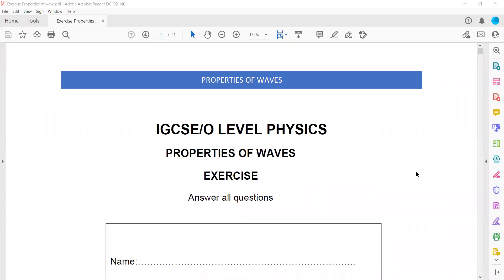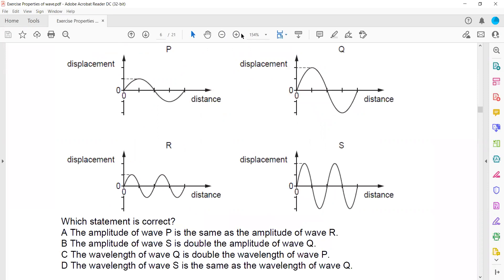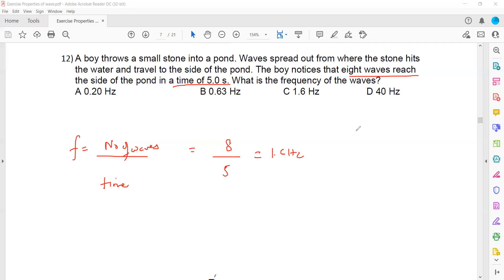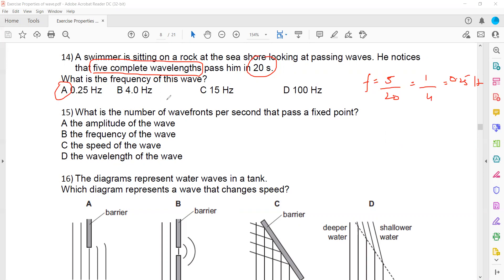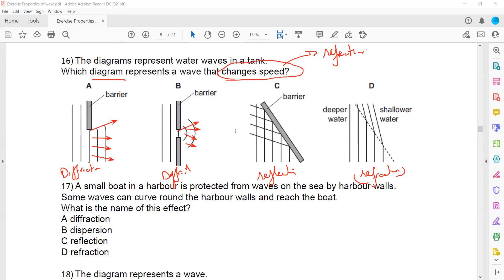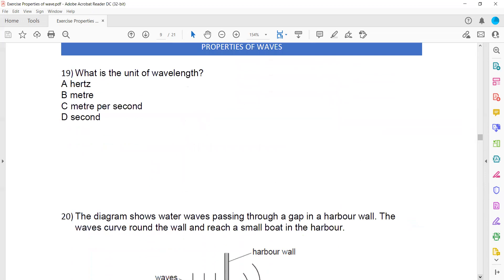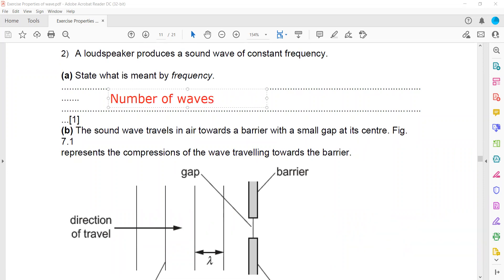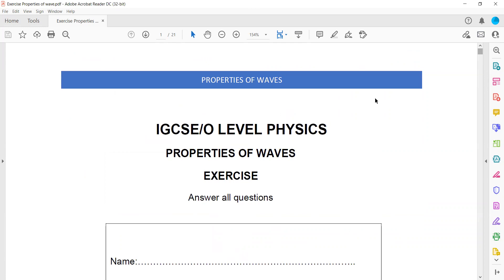Exercise Properties of wave MCQs and Quetions IGCSE O level Physics 0625 0972 5054 Lesson 48 part b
3.1 General wave properties
Core
•• Demonstrate understanding that waves transfer
energy without transferring matter
•• Describe what is meant by wave motion as
illustrated by vibration in ropes and springs and
by experiments using water waves
•• Use the term wavefront
•• Give the meaning of speed, frequency,
wavelength and amplitude
•• Distinguish between transverse and longitudinal
waves and give suitable examples
•• Describe how waves can undergo:
–– reflection at a plane surface
–– refraction due to a change of speed
–– diffraction through a narrow gap
•• Describe the use of water waves to demonstrate
reflection, refraction and diffraction
Supplement
•• Recall and use the equation v = f λ
•• Describe how wavelength and gap size affects
diffraction through a gap
•• Describe how wavelength affects diffraction at
an edge